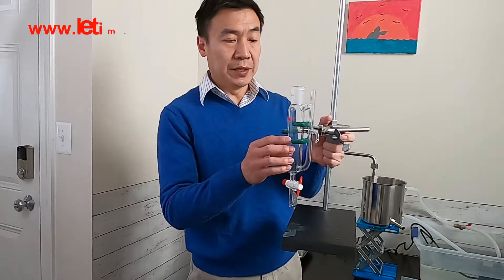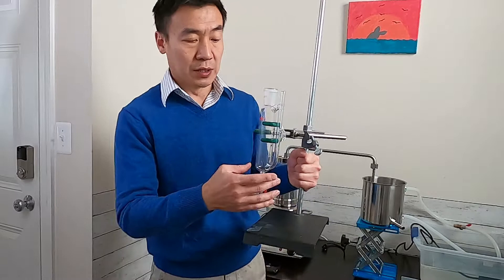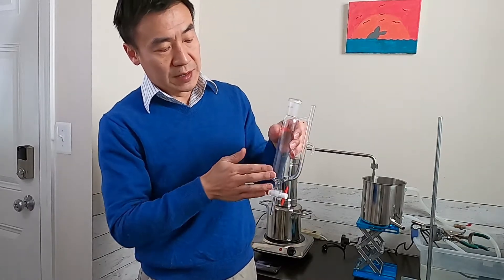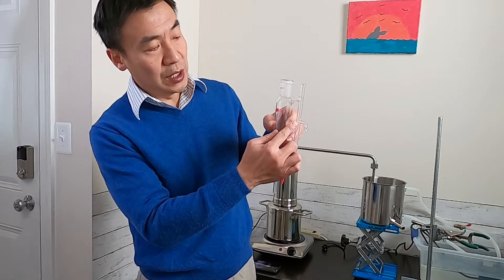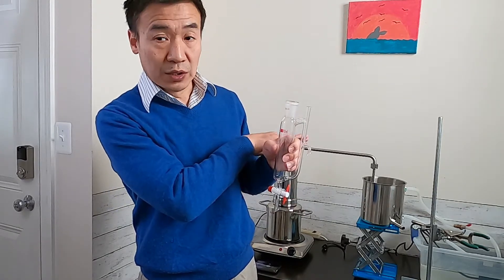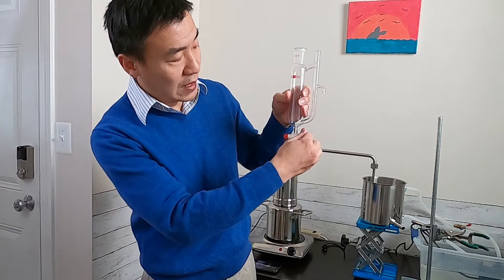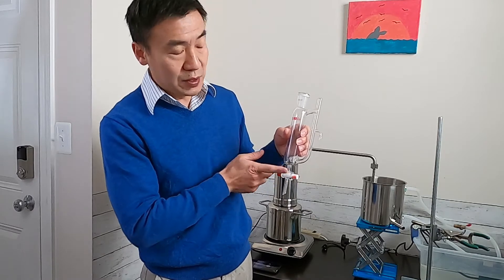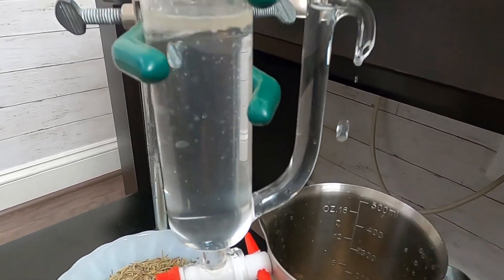How Essential Oil Separator Works? Explains essential oil hydrosol separator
In the video, it explains how an essential oil hydrosol separator works. How essential oil separator can separate oil from hydrosol.

LETIME is developing distillers to help distillation become easy, convenient and interesting.